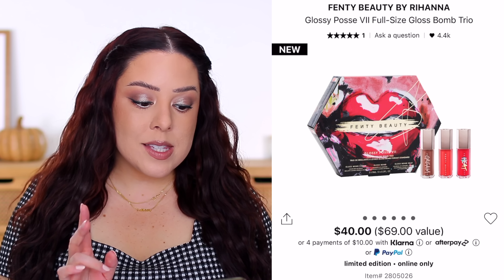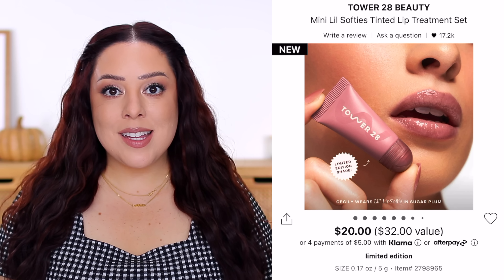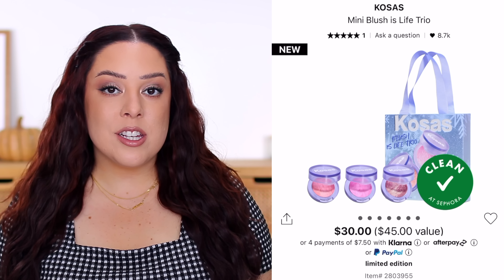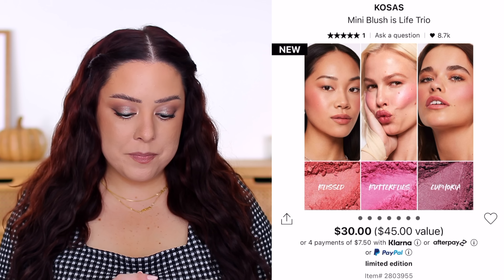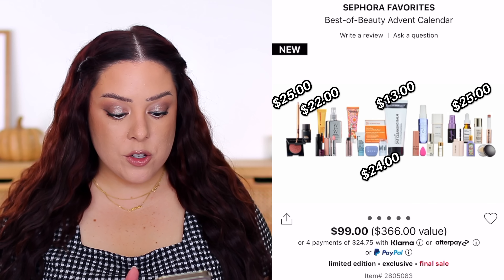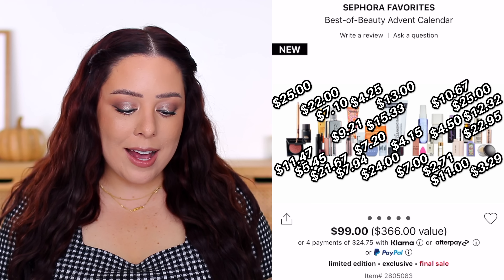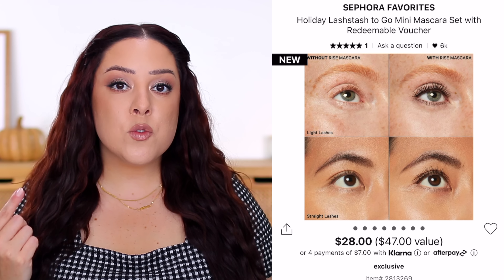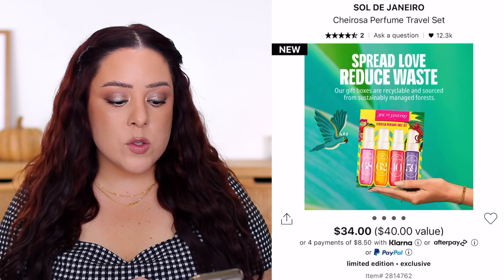TRUST ME...DON'T FALL FOR THIS! Best + Worst Sephora Holiday Sets 2024 🎁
The second round of Sephora Holiday Gift Sets just arrived! There are going to be new launches every single week, so stayed for more videos sharing the best and worst holiday sets! You can see the full list of sets

-Fenty Glossy Posse VII Full-Size Gloss Bomb Trio
-Tower 28 Mini Lil Softies Set
-Lawless Merry Minis Lip Plumper Gloss Trio Set
-Kosas Mini Blush is Life Trio
-Tarte Maracuja Juicy Lip Plump Duo
-Tarte Maracuja Juicy Lip Balm Duo
-Sephora Favorites Advent Calendar
-Sephora Favorites Lashstash to Go Mascara Set
-Sol de Janeiro Cheirosa Perfume Travel Set
-Glow Recipe Watermelon Glow Icons Kit
-Glow Recipe The Glow Library Kit
-Paula’s Choice 2% BHA Jumbo & Mini Set

➜ CHAPTERS
0:00 Intro
1:00 Fenty Gloss Bomb Set
3:11 Tower 28 Lip Softie Set
5:33 Lawless Lip Gloss Set
8:47 Kosas Baked Blush Set
11:18 Tarte Maracuja Juicy Lip Sets
14:03 Sephora Favorites Advent Calendar
22:10 Sephora Favorites Mascara Set
24:54 Sol de Janeiro Cheirosa Perfume Set
27:38 Glow Recipe Watermelon Glow Set
28:54 Glow Recipe Best Sellers Kit
32:23 Paula’s Choice 2% BHA Set

-Natasha Denona I Need a Warm Palette
-ColourPop Cool BFF Lippie Pencil
-Fenty Gloss Bomb Heat in Hot Chocolit
-Name Necklaces
-Shirt Express (older)